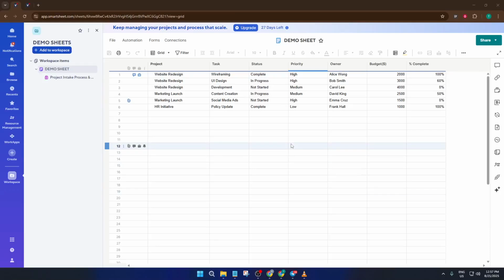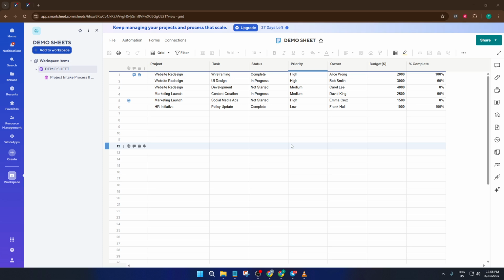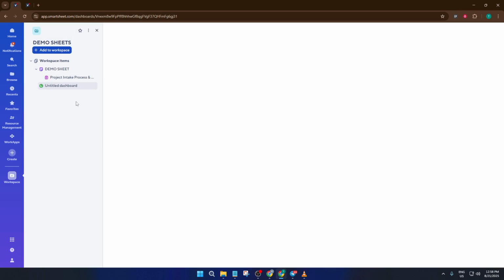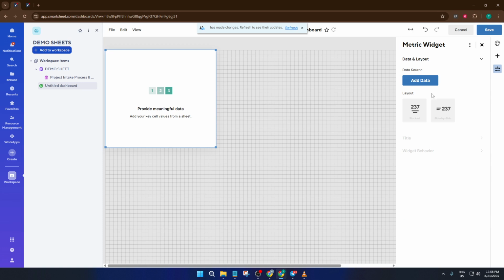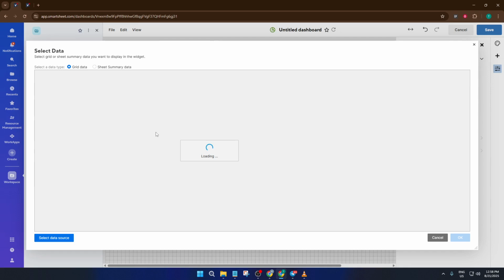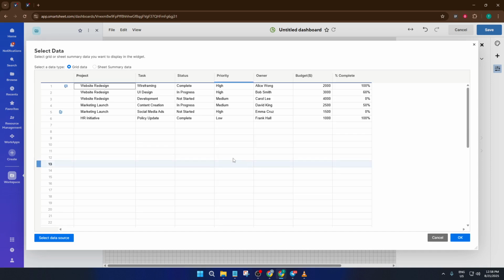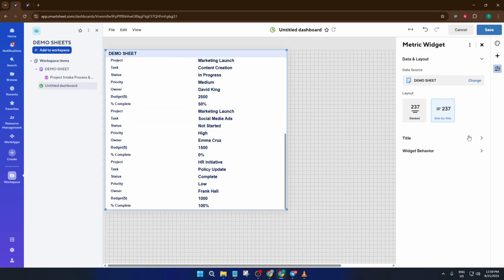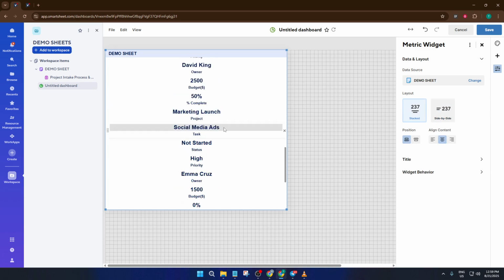How To Make Smartsheet Dashboards With Metric Widgets! (Practical Fix) (2026 Tutorial)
Unlock the full potential of your project data with this step-by-step tutorial on building stunning Smartsheet dashboards using Metric Widgets! In this video, we'll guide you through the process of adding, configuring, and customizing Metric Widgets to create visually compelling and insightful dashboards that drive smarter decisions.

Supported Platforms: Smartsheet Web, Smartsheet Desktop App, Smartsheet 365 Integrations.

Whether you're a project manager or analyst, you'll learn how to present KPIs and data trends at a glance.